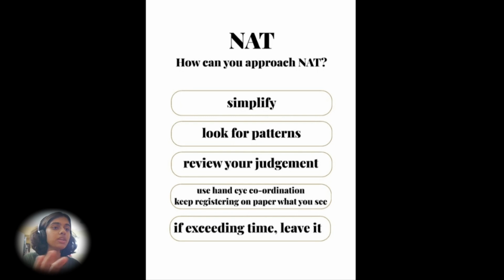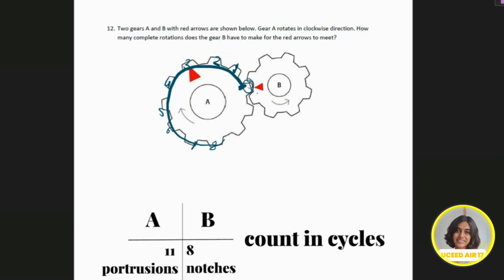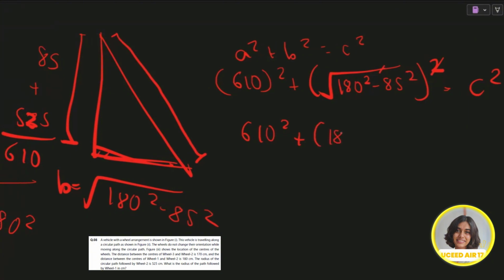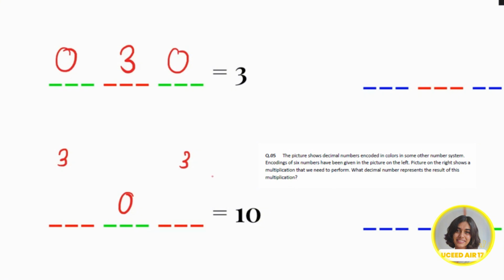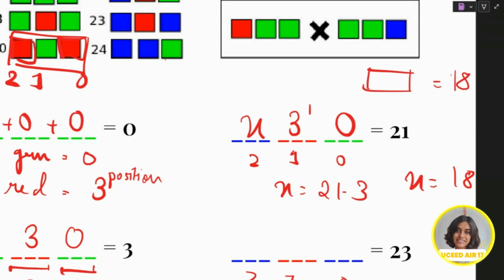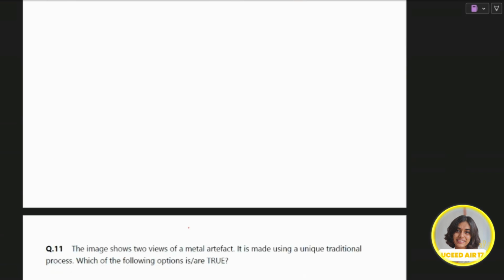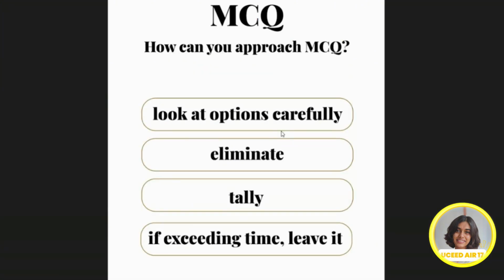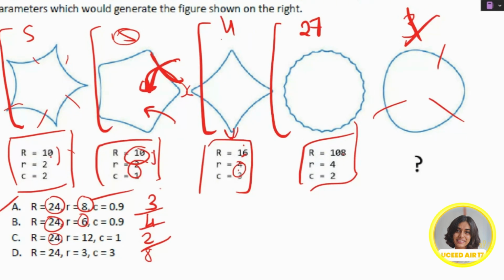UCEED Topper Solving PYQ's | UCEED AIR 17 Divergent Classes | UCEED solved paper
Join our free design exam communities

Learn from UCEED AIR 17,  Divergent Classes, as they guide you to solve past years and give tips and tricks for uceed. UCEED preparation session and UCEED solved Paper
➤If you want to join Divergent Classes message on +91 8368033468

Our upcoming batches provide in-depth coverage of the syllabus, practice tests, and personalized guidance to help you achieve your dream.

Key features of our UCEED & NID programs:

➤Comprehensive syllabus coverage
➤Regular practice tests and mock exams
➤Personalized attention and mentorship

Why choose Divergent Classes?

➤High success rate in previous years
➤Excellent student support
➤Register now and secure your spot in our upcoming UCEED & NID batches.